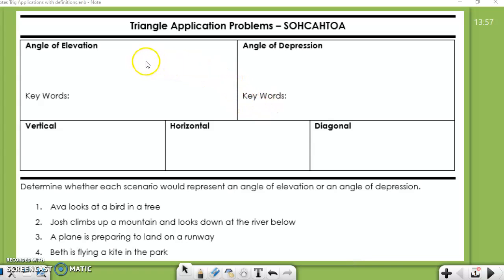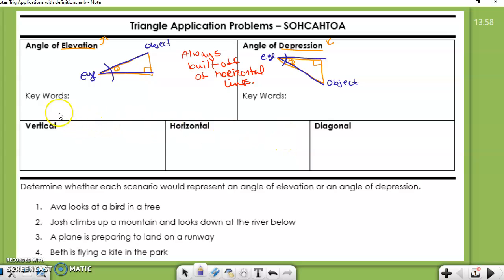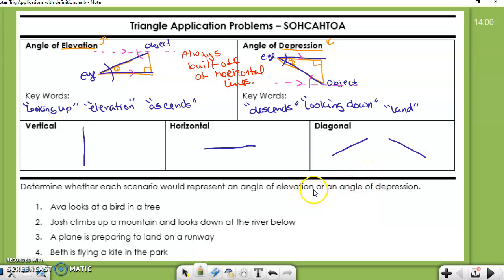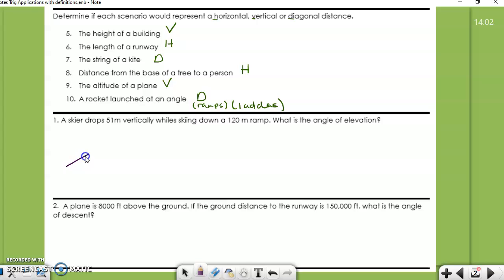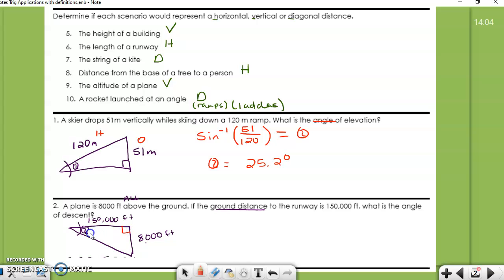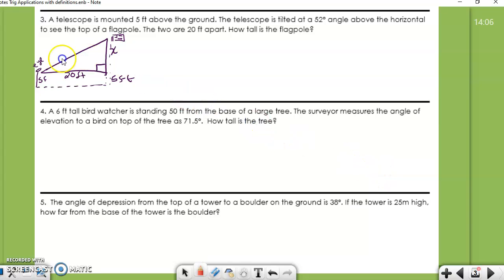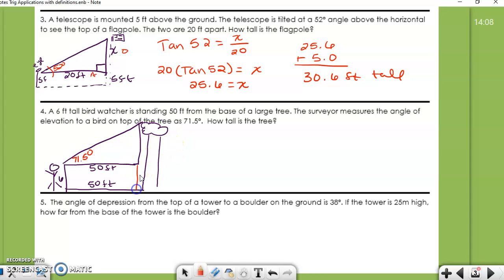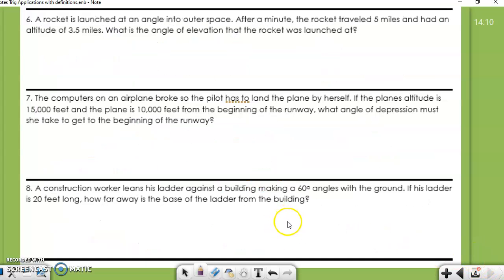Recording #40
Trig Lesson 6 - Application of trig